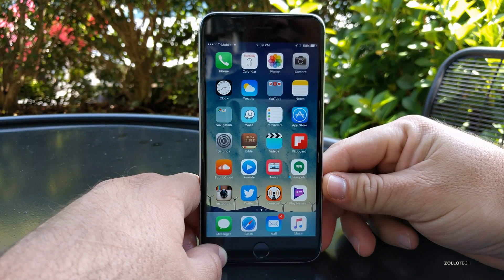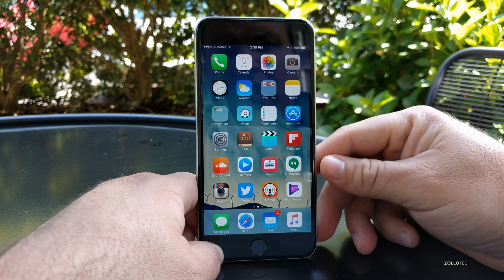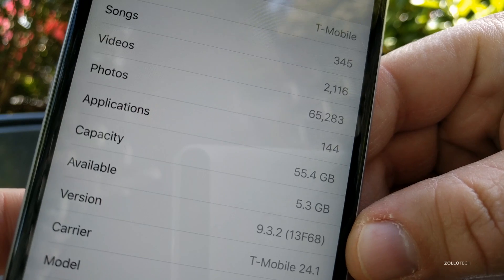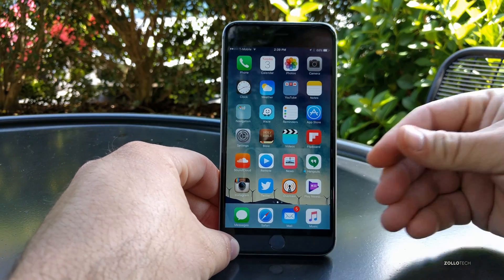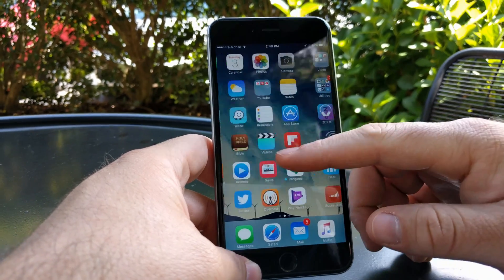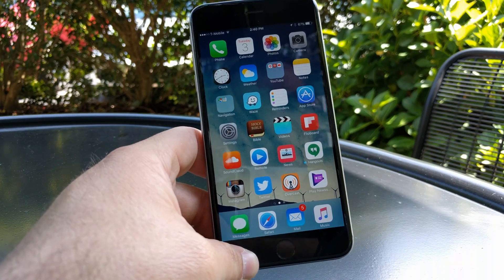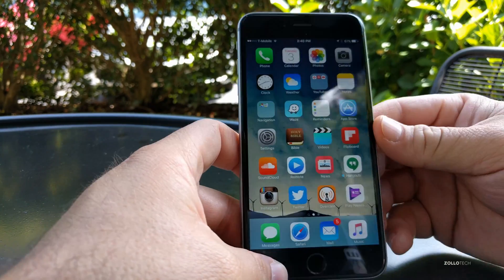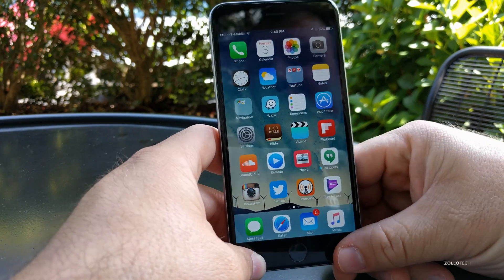iOS 9.3.2 Beta 4 - What's New?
I go over what's new in iOS 9.3.2 Beta 4.

Gear I use